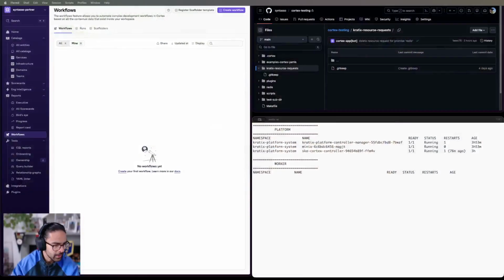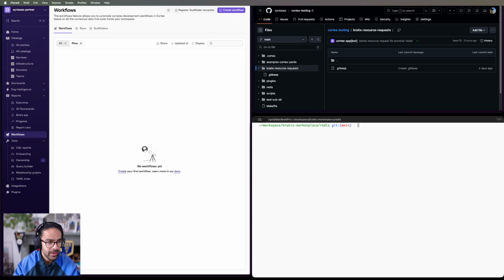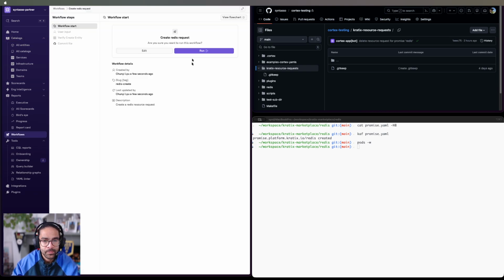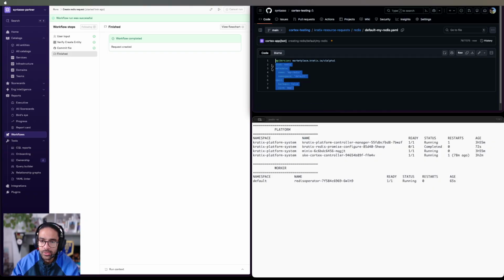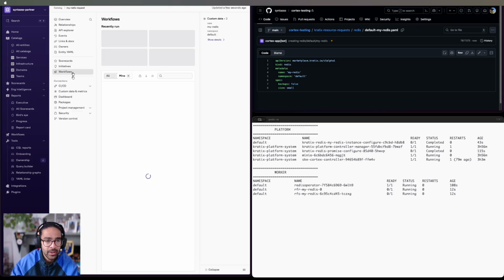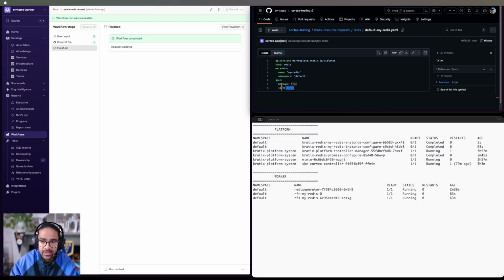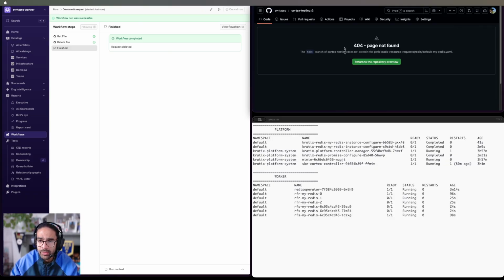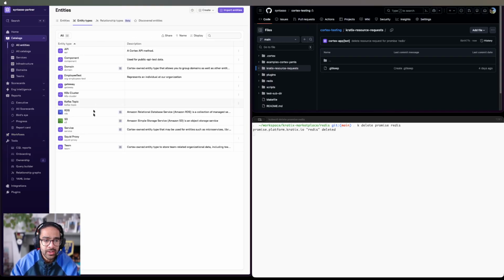Cortex Integration Demo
At Syntasso, we help platform teams that struggle with a lack of developer self-service, inconsistent application of critical business processes across services, and scaling challenges with paths to production. We’ve seen teams use Syntasso Kratix Enterprise (SKE) to define clean, declarative interfaces for platform infrastructure and automate provisioning at scale. But as adoption grows, a new question emerges from all parts of a business:

What do we actually have, who owns it, and is it compliant?

This is why we’re excited to partner with Cortex. Together, we connect orchestration with organizational visibility, helping teams treat their platform as a product; one that is not only easy to consume but also measurable, governable, and continuously improved.

In this video,  we will showcase what the Kratix integration with Cortex looks like.

Are you interested in trying out? and try SKE.